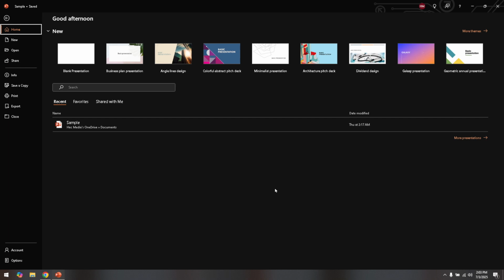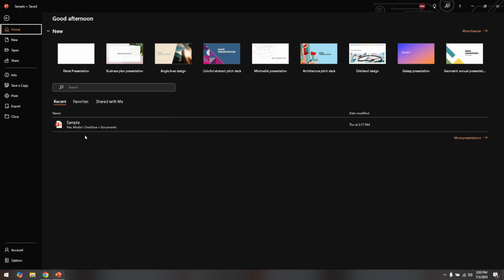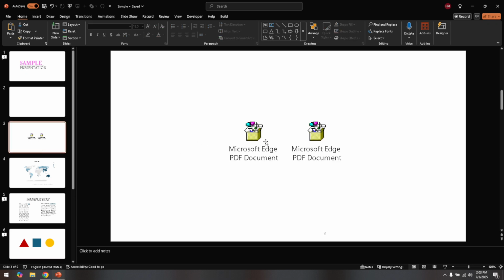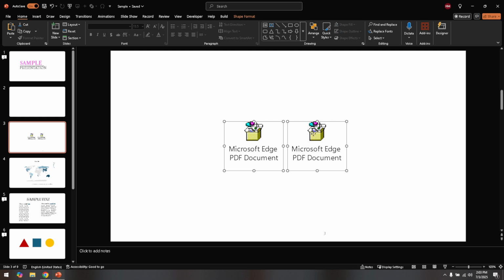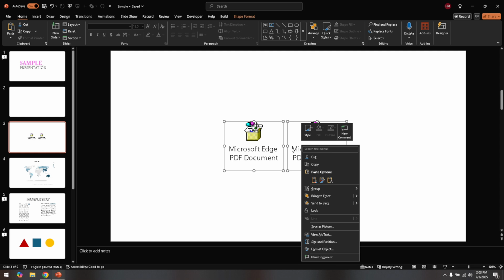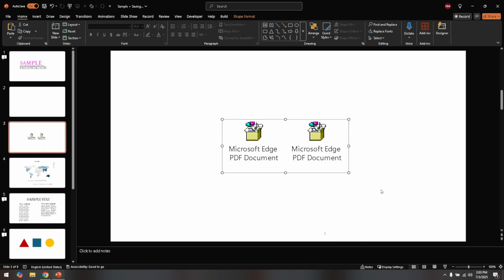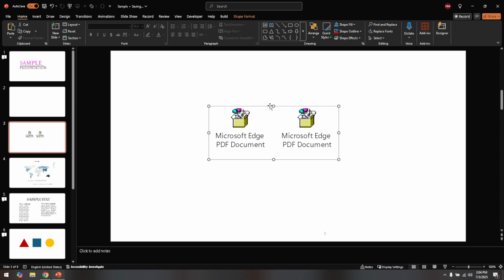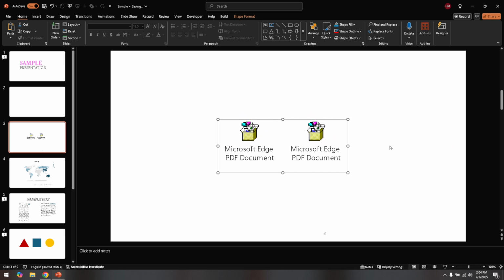How to Group Objects in Powerpoint 365 [2025 Full Guide]